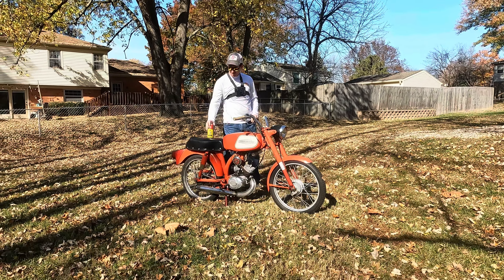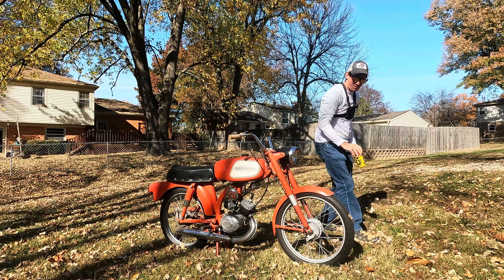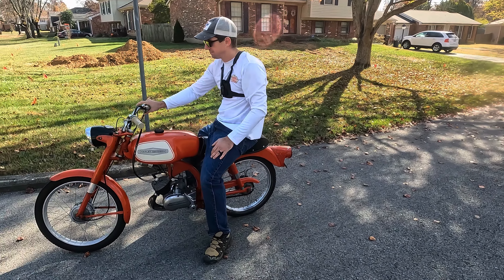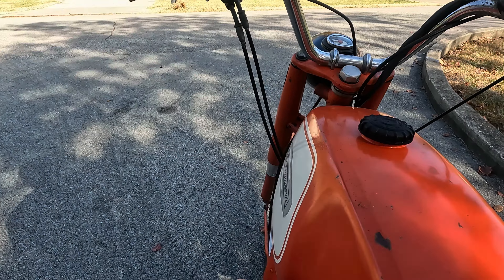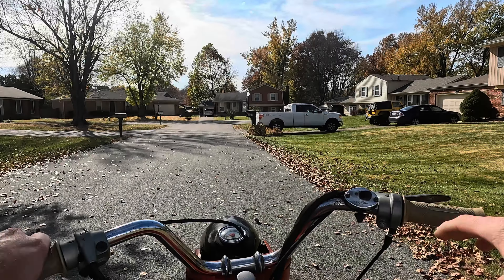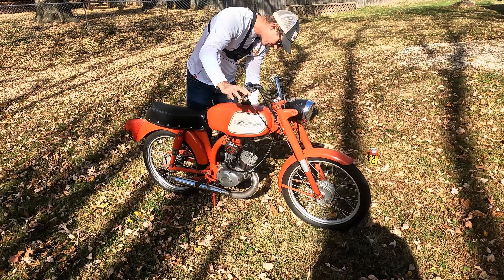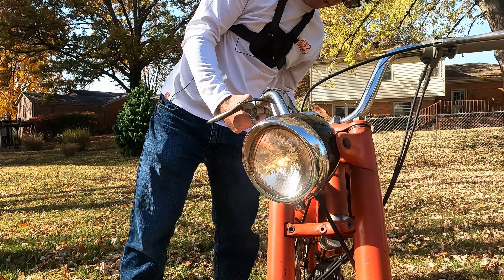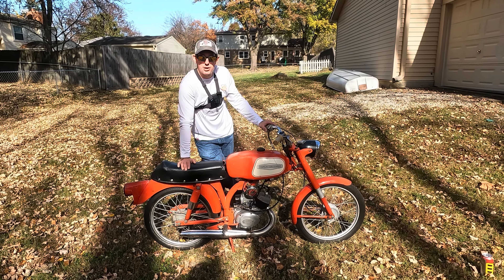1966 Harley Davidson Aermacchi M50S Bring a Trailer All-In-One Video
Here you go guys! Another one up for sale with some great two stroke sounds including Cold-Start, Walk-Around, Ride-Bys, and Go-Pro Riding Footage.